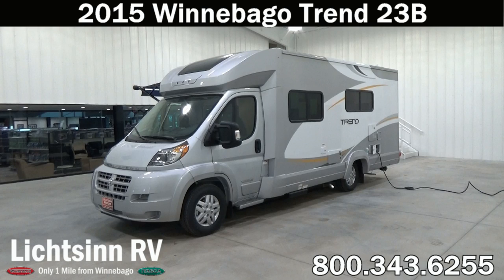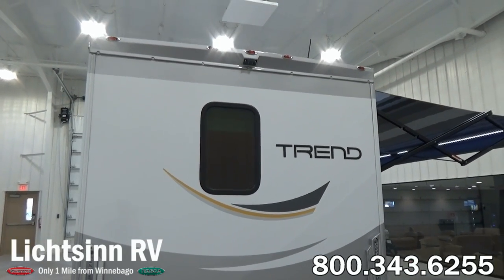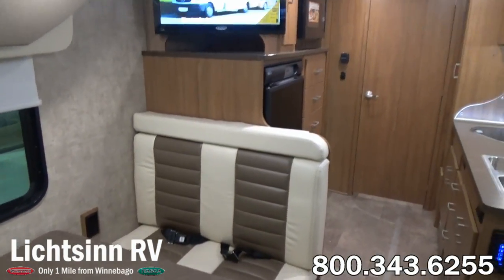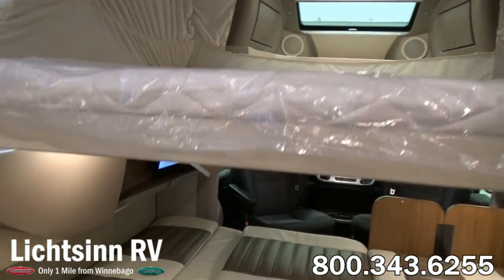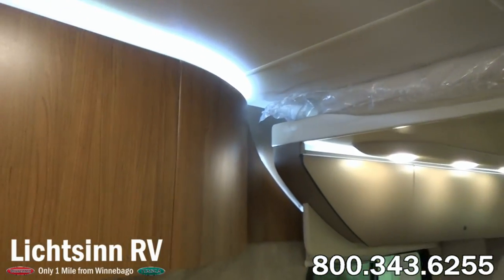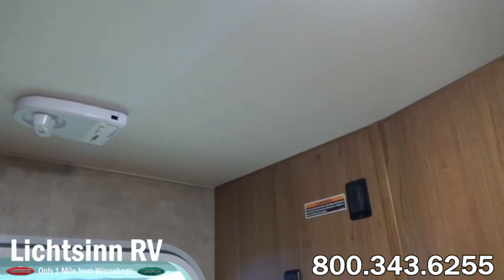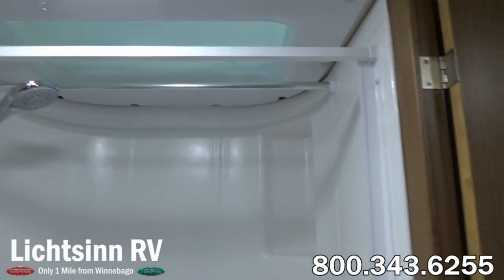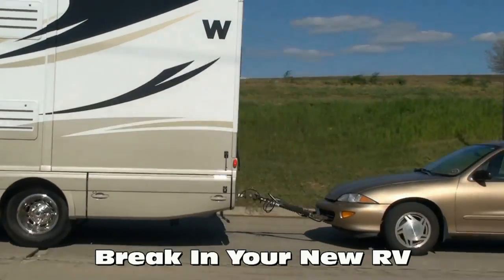Lichtsinn.com - New 2015 Winnebago Trend 23B Motor Home Class C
At 24 feet long, and only 10 feet tall, the Winnebago Trend and Itasca Viva! are unbelievably agile, while still offering a full feature RV experience that is perfect for the adventurous explorer.

The base for the Winnebago Trend and Itasca Viva! is the Ram ProMaster chassis, which will please value conscious enthusiasts with its amazing fuel efficiency. This is the US version of what has been Europe’s most successful commercial cargo van from Fiat, the Duchato.  The ProMaster features the 3.6 litre 280 horsepower V6 front wheel drive gas powertrain, paired up with a six speed automatic transmission!  Plus, with torque at 260 lb ft, you can still tow up to 2,000 lbs!

With Ultraleather seating, LED ceiling lights, standard color monitoring and GPS, and an abundance of features, the Winnebago Trend and Itasca Viva! deliver a whole lot of fun for less.  Both have all the features for a full RV experience, including a 2,800 watt CumminsOnan gasoline generator, 13.5 BTU high efficiency AC with heat strip, 20,000 BTU furnace, over the range microwave with optional convection oven cooking, refrigerator and freezer!

This 23B is the latest in our factory fresh offerings and includes the following implemented changes mid year during the 2015 model year:
1. An included microwave and convection oven, which allows you to bake, brown and roast just like a traditional oven

The Winnebago Trend and Itasca Viva! are packed with standard features below, but we’ve also included the following factory installed options, making the coach completely loaded with all available factory installed equipment:
1. Instrument panel applique package, cab
2. Heated drainage system
3. Auxiliary TV in dinette, 19 inch DC
4. Second RV battery
5. An included microwave and convection oven, which allows you to bake, brown and roast just like a traditional oven

Includes the following exterior features:
1. Ram ProMaster 280 hp V6 gas engine, front wheel drive, six speed automatic transmission
2. Trailering package, 2,000 lb
3. Stylized aluminum wheels
4. CumminsOnan 2,800 Microquiet gasoline generator
5. Powered 15 foot patio awning with LED lighting
6. Premium high gloss sidewalls
7. Automatic entry steps
8. Front and rear mud guards
9. Rotocast storage compartments
10. Exterior speaker system
11. Group 31 deep cycle RV battery
12. Exterior wash station with pump switch
13. Winterization package
14. True Level holding tank monitoring system
15. Exterior TV jack and portable satellite input

Includes the following interior features:
1. StudioLoft bed with electric lift, privacy curtain, and ladder
2. Radio with rearview monitor system
3. Uconnect navigation system and stereo system, with Bluetooth handsfree calling
4. Cab seats with adjustable lumbar support, adjustable headrest and slide, swivel and recline seats
5. Fitted cab window blinds
6. Cruise control, power door locks, power windows, powered mirrors with defrost and integrated turn signal indicators
7. 20,000 BTU furnace
8. 13,500 BTU high efficiency roof AC with heat strip
9. HDTV, 26 inch, mid coach, and stereo system with AM FM stereo, Bluetooth audio smartphone pairing, CD and DVD player, remote
10. HDTV local off air antenna
11. Satellite system ready, prewire
12. LED ceiling lights
13. MCD blackout roller shades
14. Powered ventilator fan (galley)
15. Powered roof vent (bath)
16. Tankless water heater with continuous unlimited hot water
17. Retractable self cleaning shower door
18. Microwave oven and convection oven
19. Dual burner range top with glass cover
20. Refrigerator and freezer
21. Stainless steel dual basin sink with wood sink covers
22. Water filtration system, galley cold water
23. Backlit decorative backsplash with indirect lighting